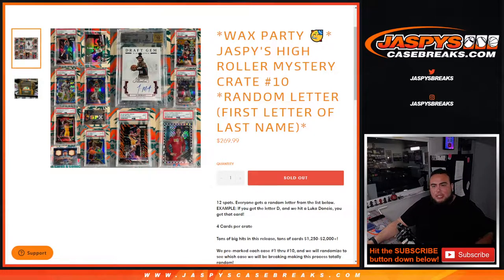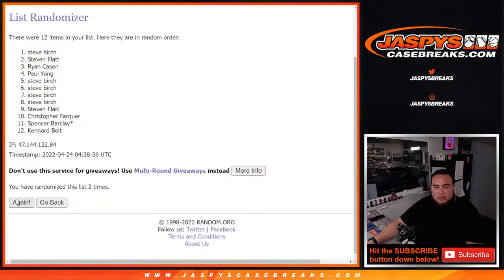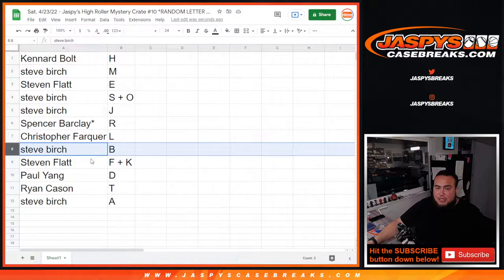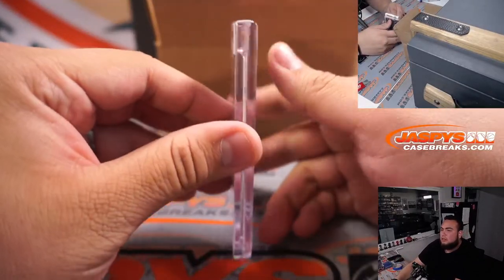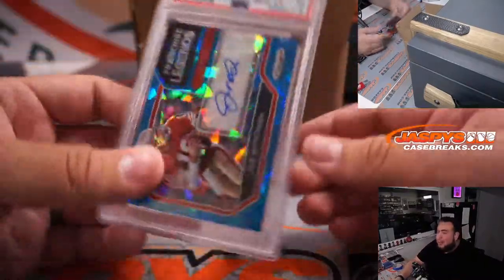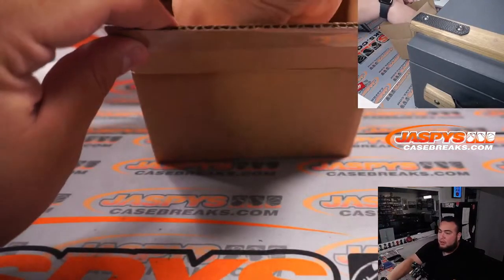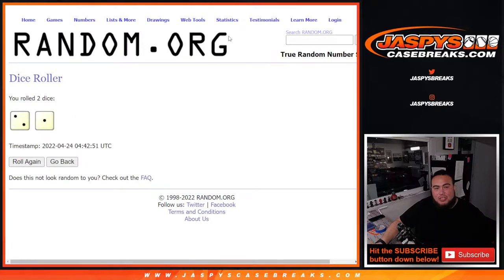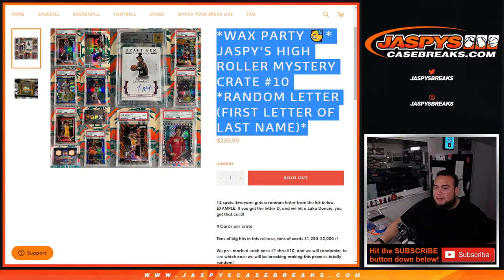Sat. 4/23/22 - Jaspy's High Roller Mystery Crate #10 *RANDOM LETTER (FL-LN)*